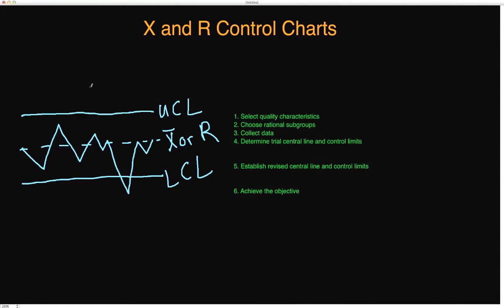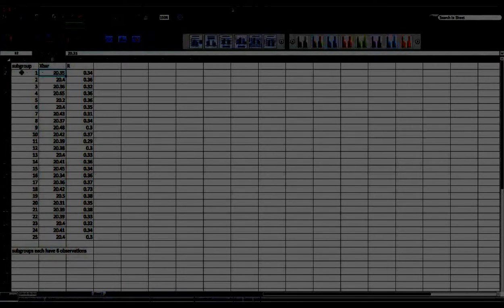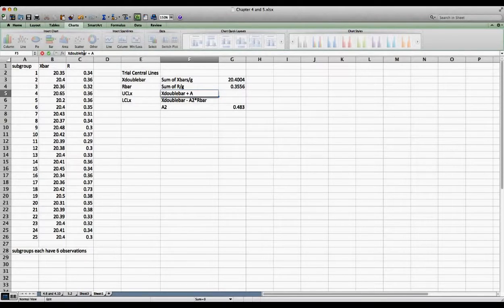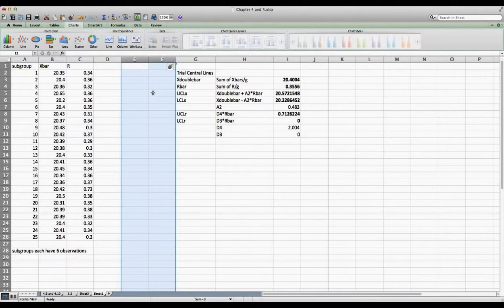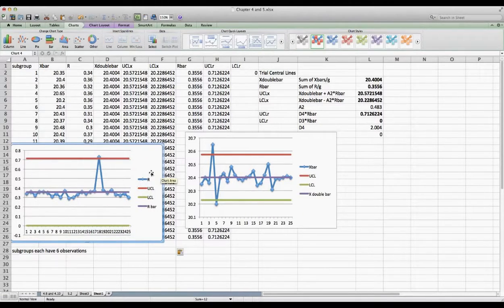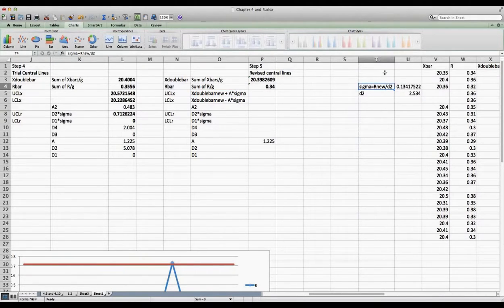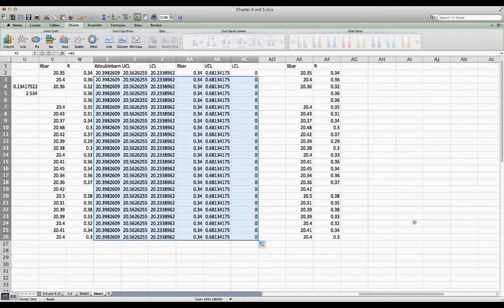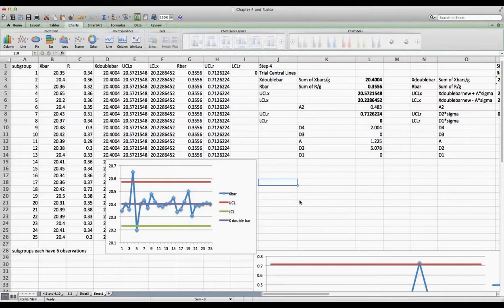How to Create X and R Charts in Excel